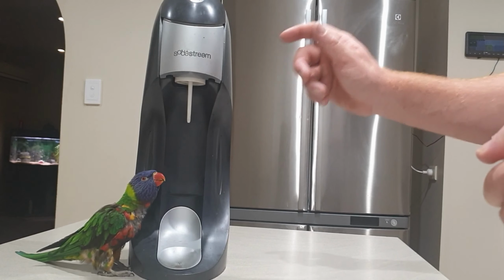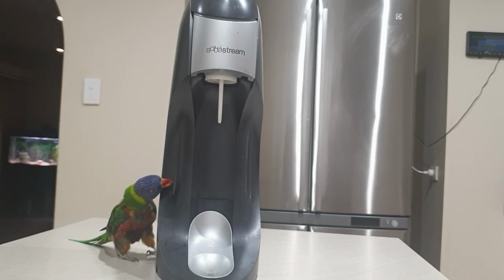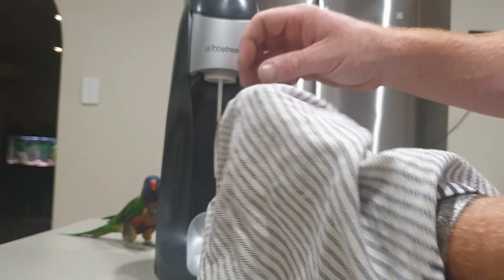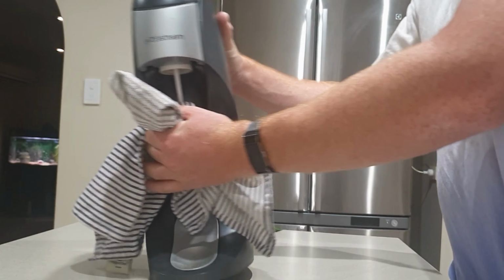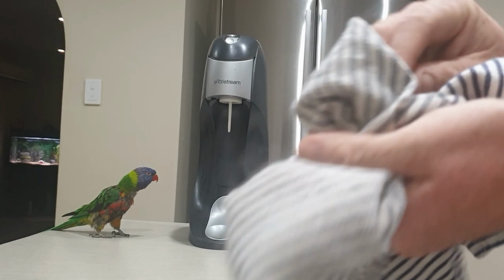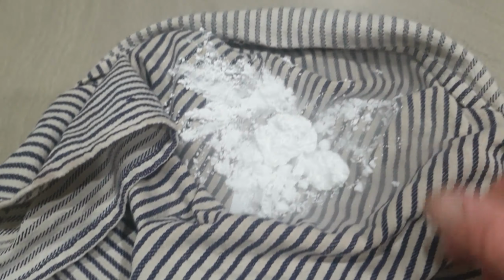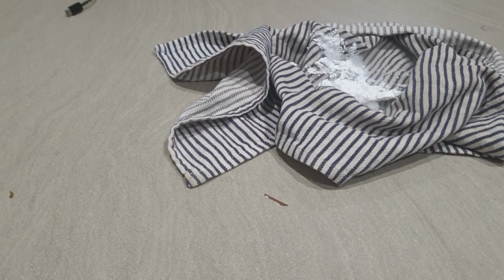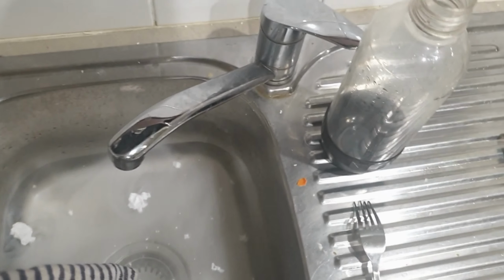How To Make Dry Ice With A Soda Stream